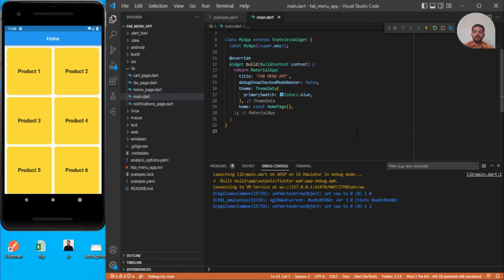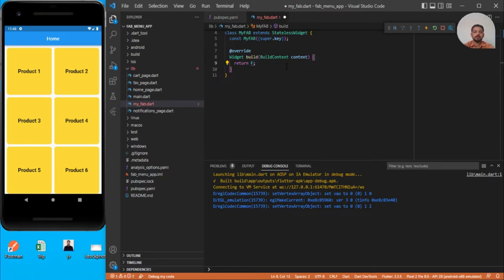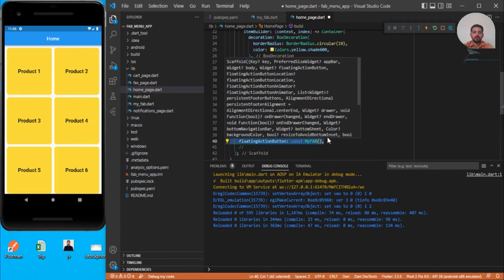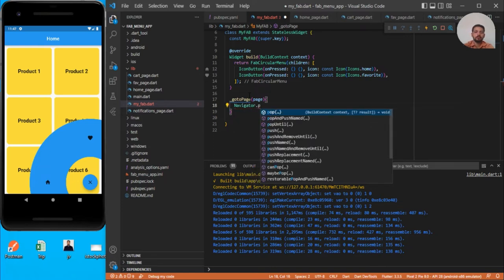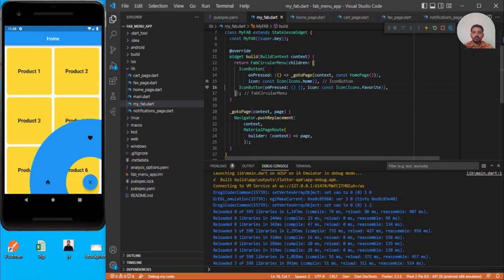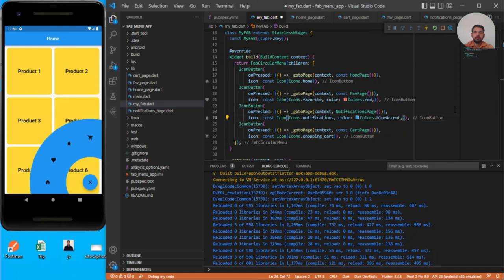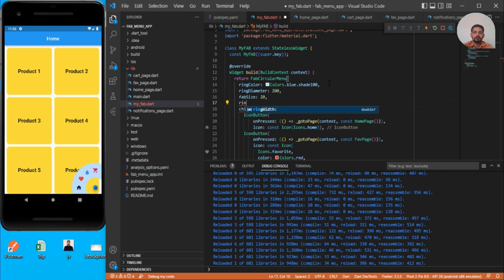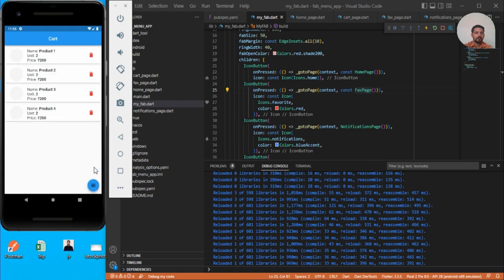Stylish FAB in flutter | Floating Action Button in Flutter with Menu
This video is all about creating a stylish Floating Action Button which can have further options to be opened like Menu behavior.

Any doubt or question, do comment in the comment sections.